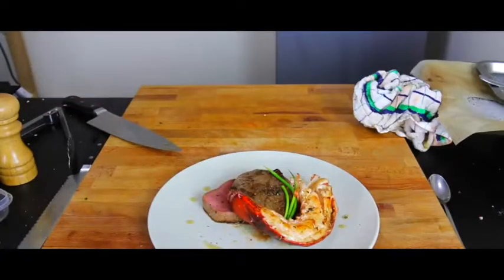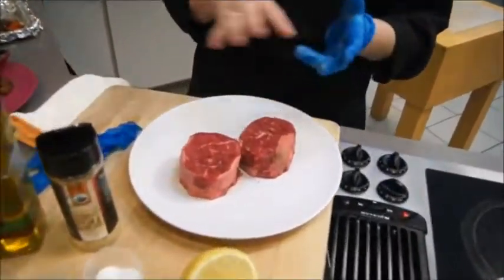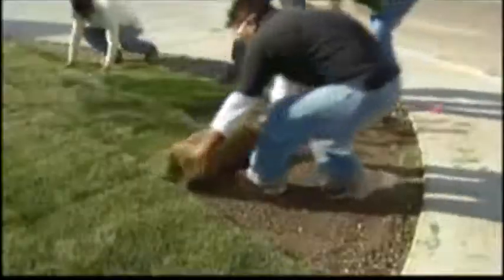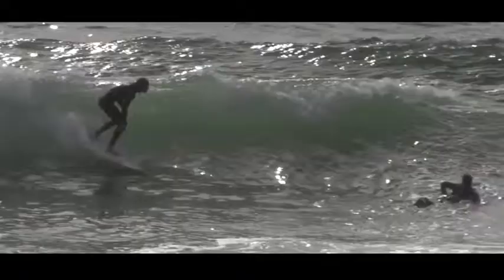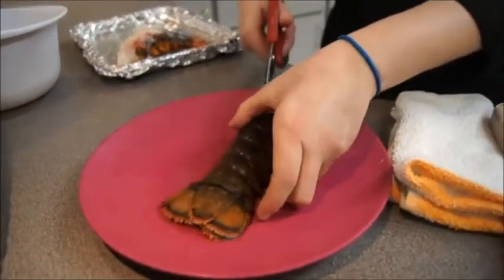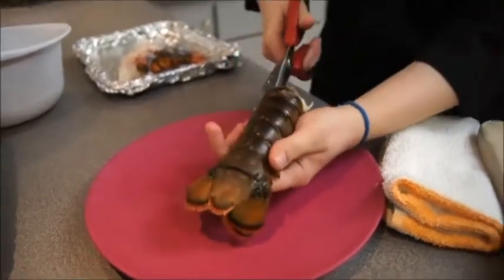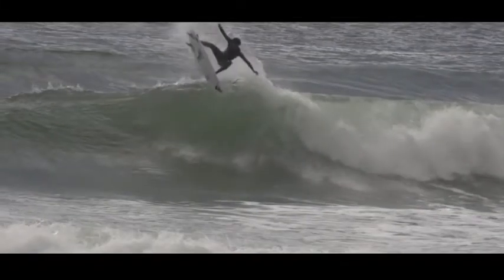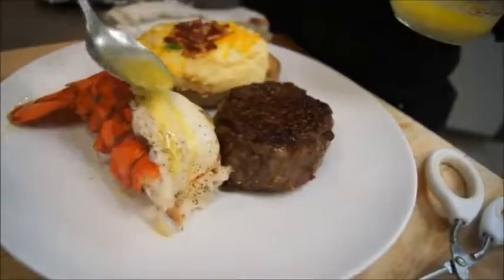How To Make Surf And Turf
Here we show you how to prepare a delicious meal of surf and turf.